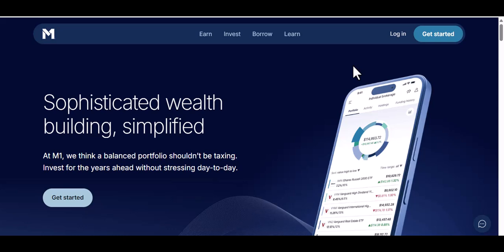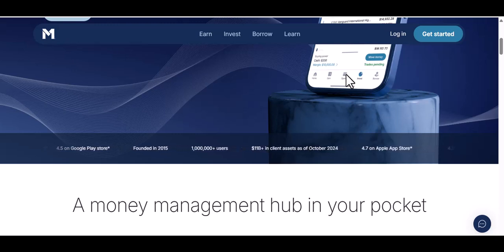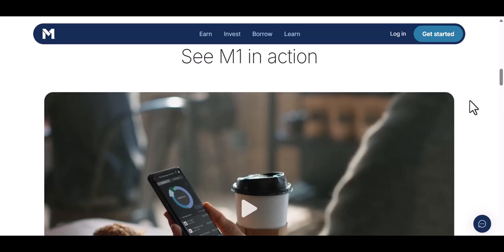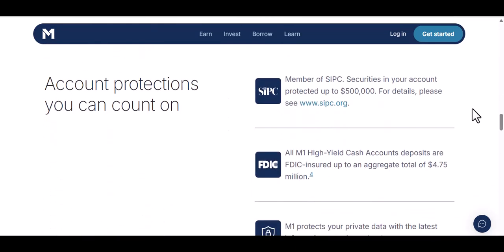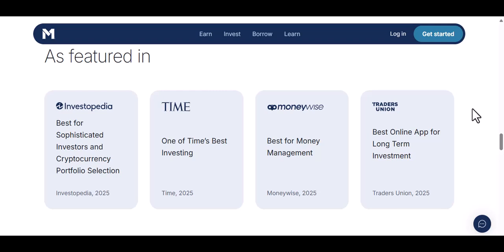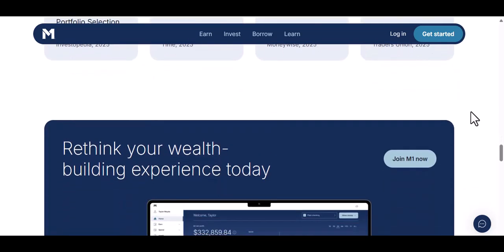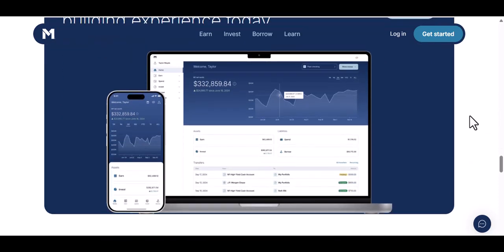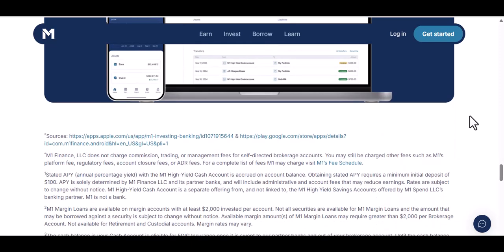Best Way to Automate Investing on M1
In this video we talk about Best Way to Automate Investing on M1